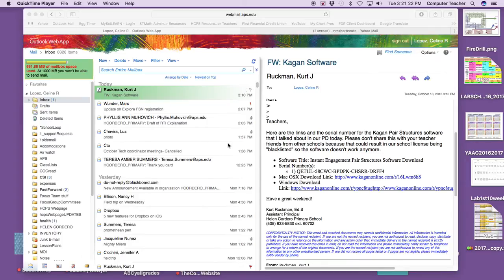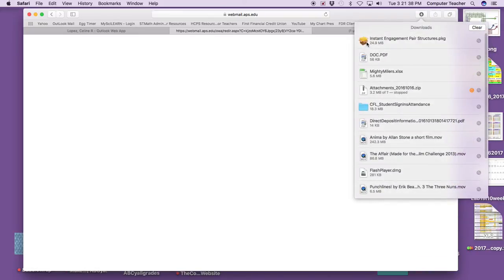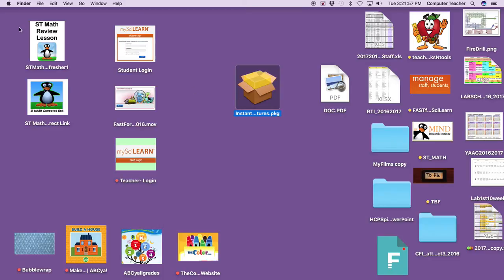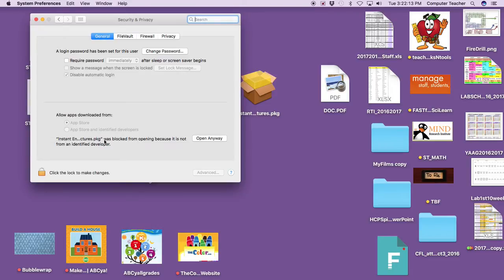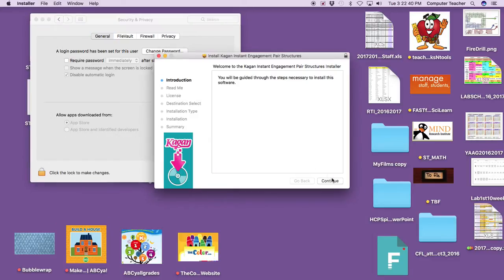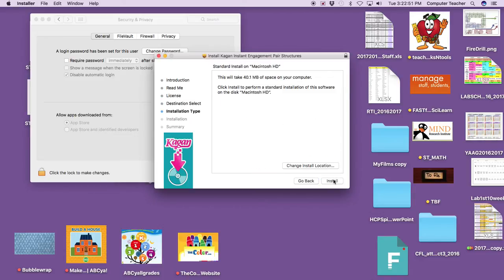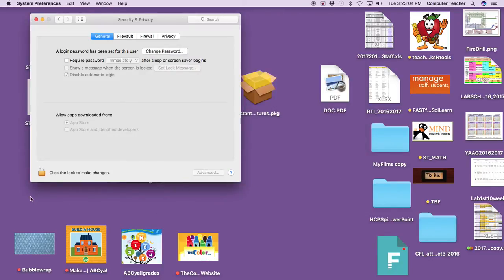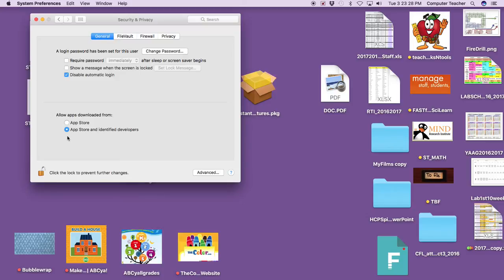KaganDownloadTutorial for Staff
I am the technology teacher at my school and I work primarily with children aged 4 to 8. I also am the tech resource teacher which includes all kinds of stuff, like fixing printers, installing drivers and software, updating, email snafus, and a plethora of other stuff. I also help train and assist when a great number of staff have the same problem. Well, a bunch of them did not know what to do when they encountered a download error message. So my assistant principal called me in and with this information and I told him, rather than going room to room I'll just post this tutorial. :-)